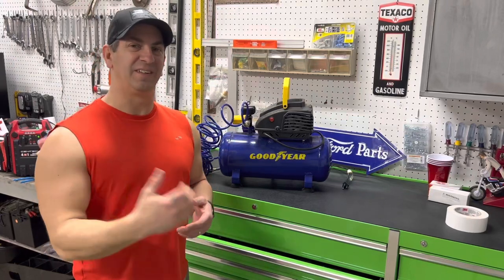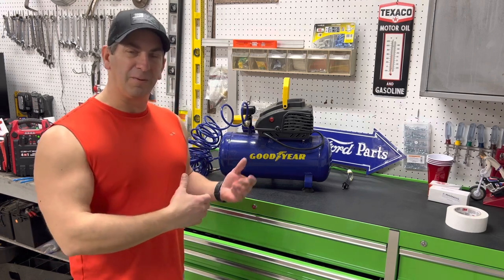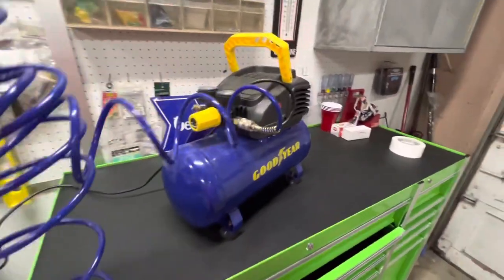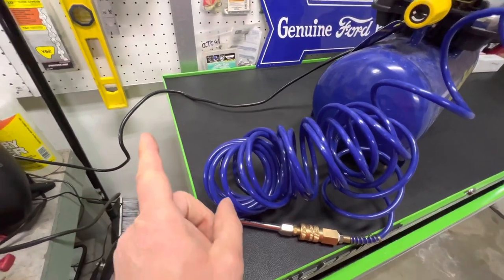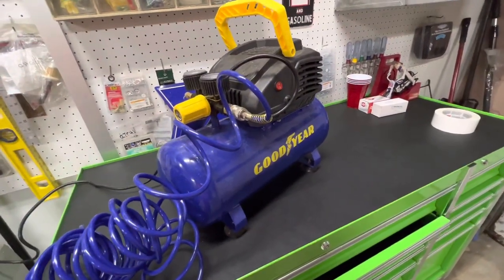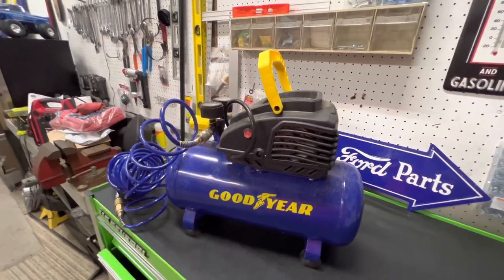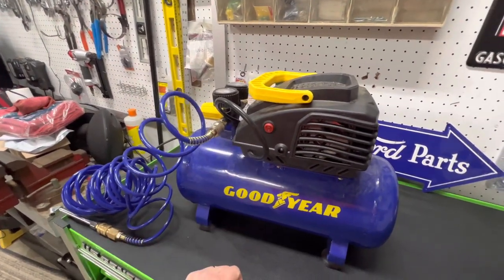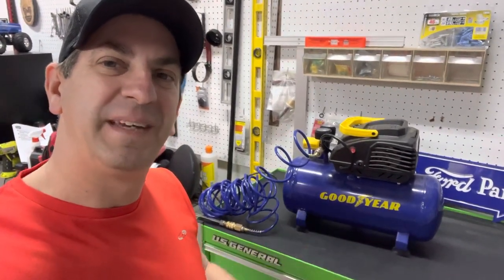Goodyear 3 Gallon Air Compressor Review - Tony's Tool Reviews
In this episode of Tony's Tool Reviews I will discuss the Goodyear 3 gallon horizontal air compressor. This is a great little air compressor for blowing up car tires, basketballs, pool floats etc.